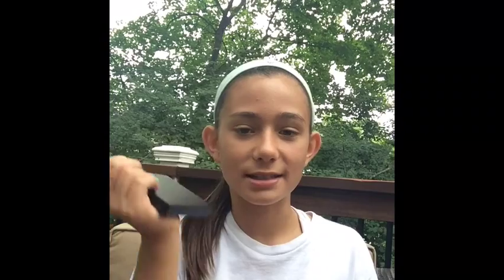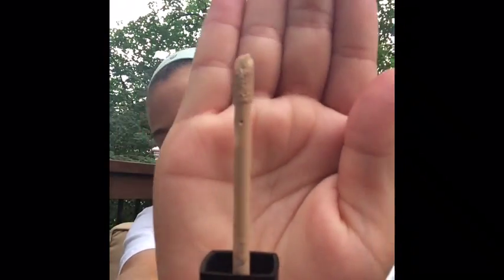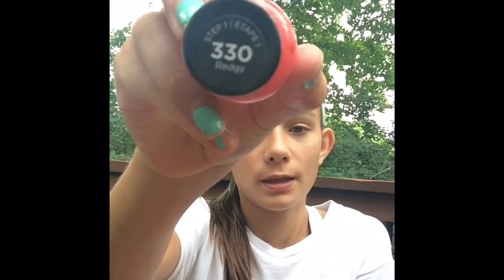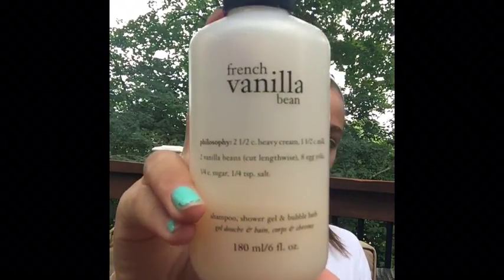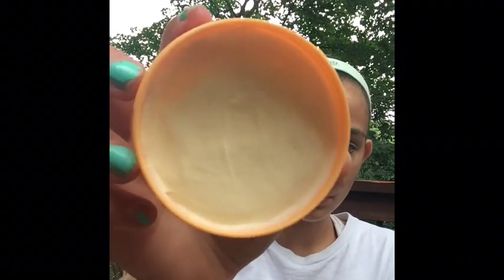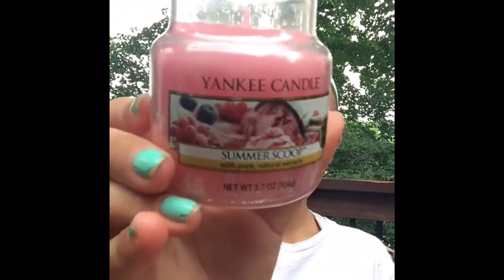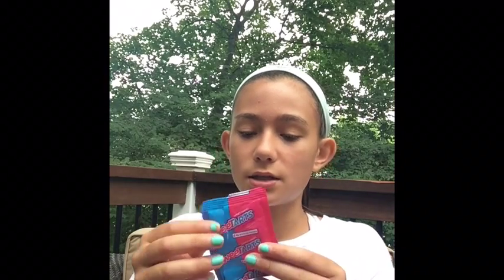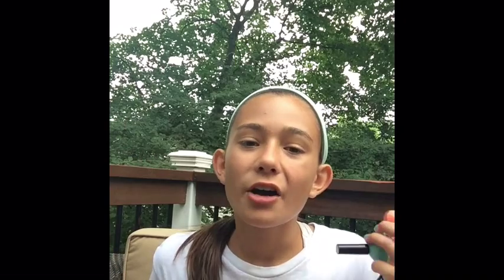June favorites and MINI GIVEAWAY!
Hope you guys enjoyed that video and the giveaway winner will be announced in a video! Thanks you guys so much! Byeeeeeeee :)